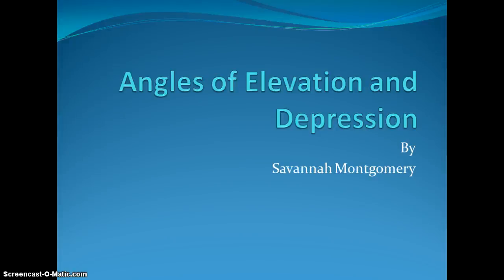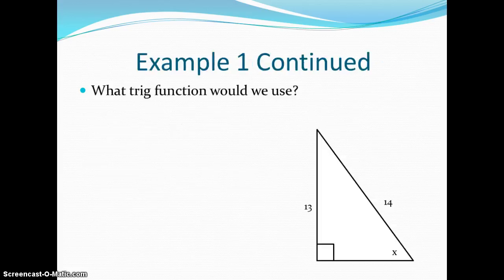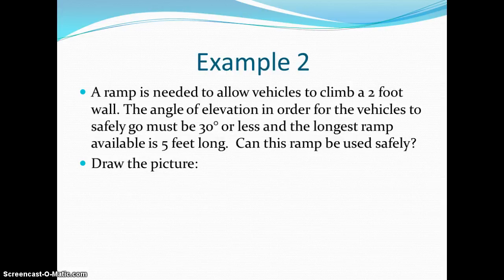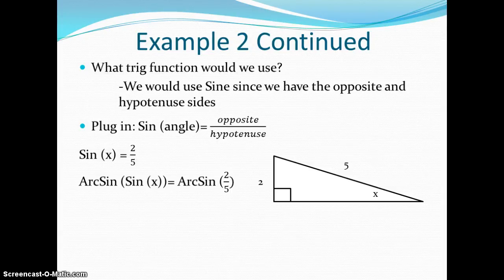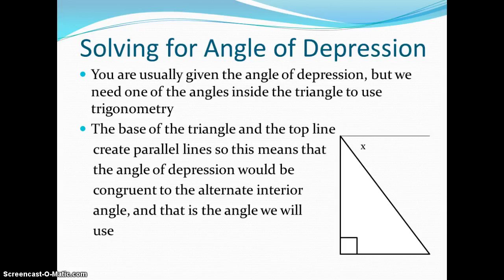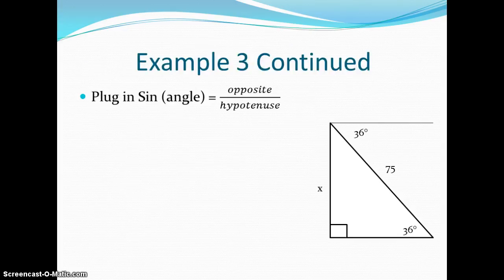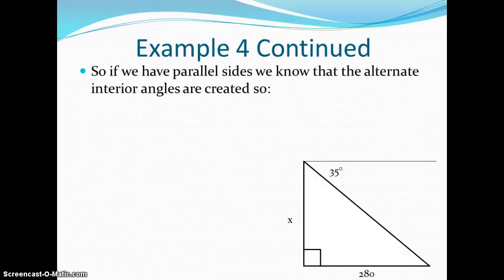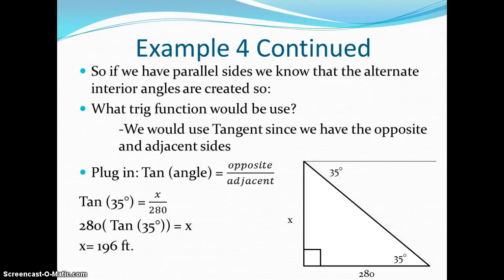Angles of Elevation and Depression